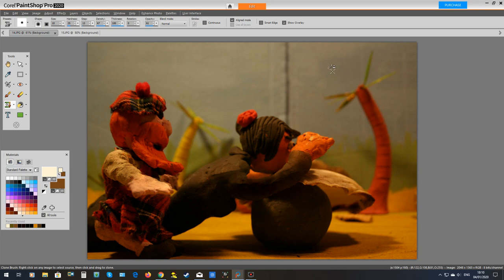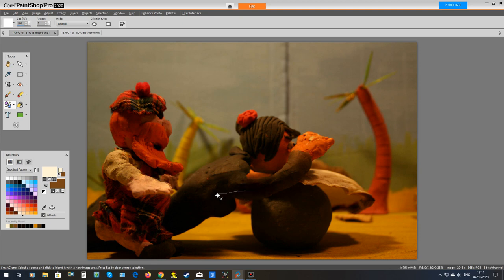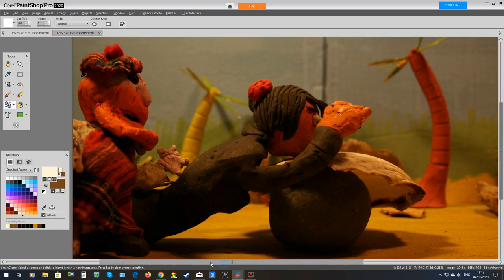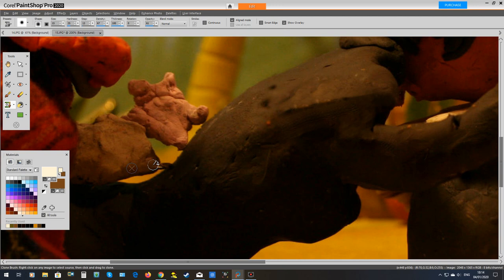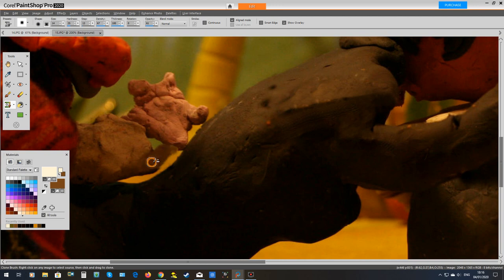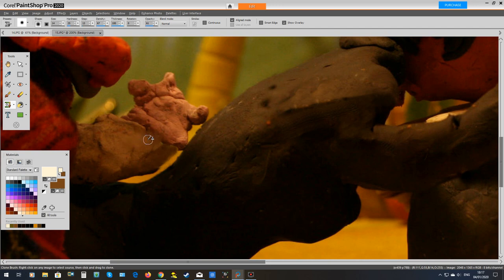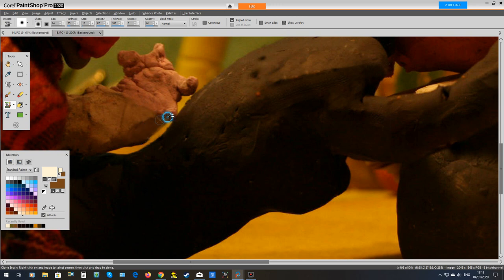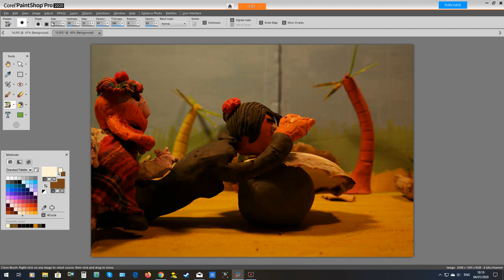30 Day Trial of Corel Paint Shop Pro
Two firsts here for me. I found a Corel screen capture to make the video from an earlier version of Corel Video Studio I had and 30 day trial of Paint Shop Pro by Corel. Used to Adobe Photoshop. Iv only been using some of the PSP programme. It seems to be quite good if not memory and graphics card heavy.  The controls are simmer to ADPS. Might just buy it after the 30 days. Will wait and see if the auto add offers a cheaper price. £62 at the moment.